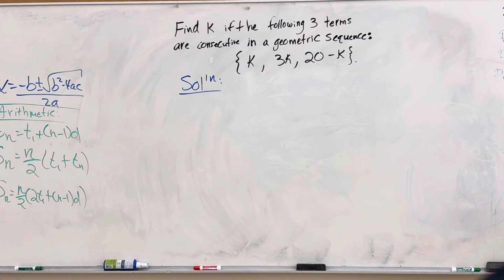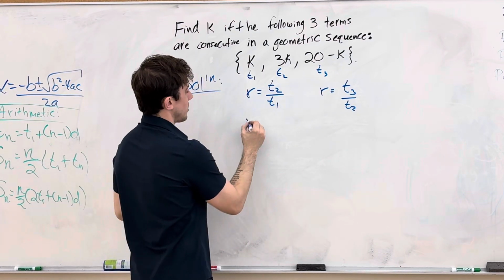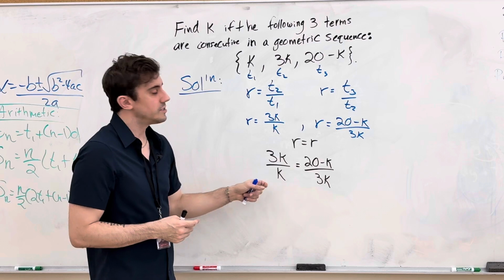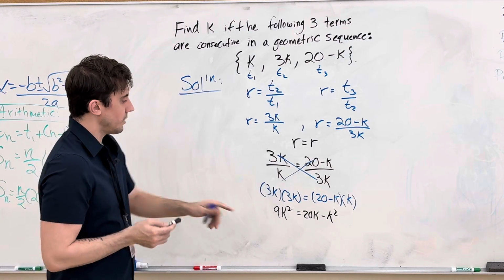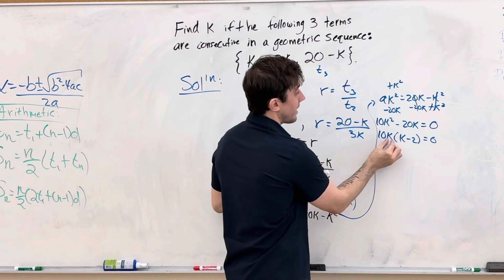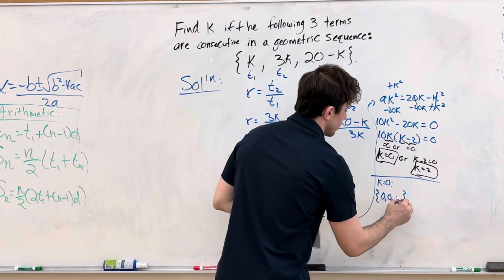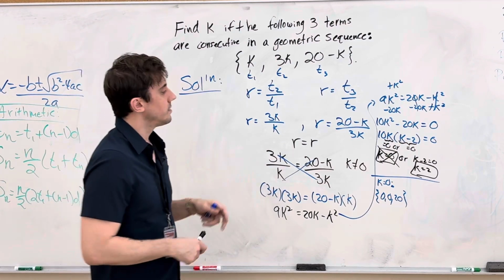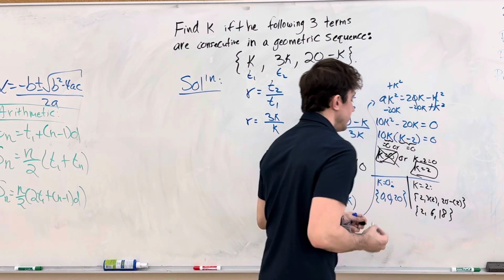Precal 11 - Geometric sequence example 3